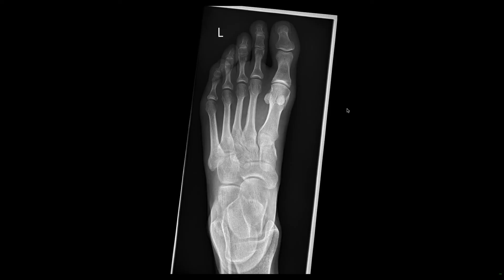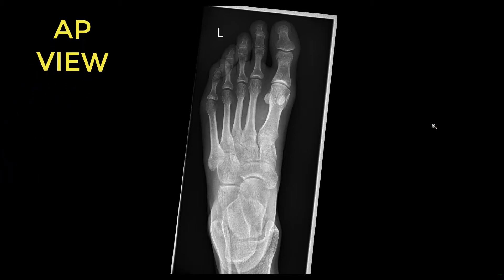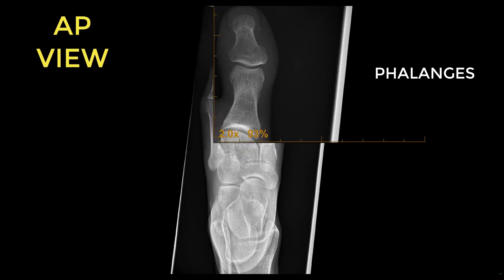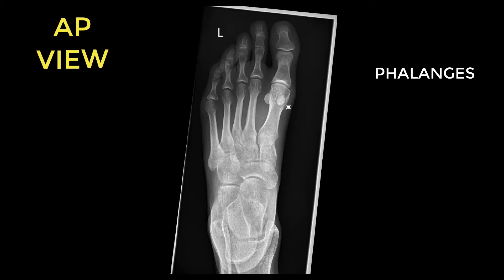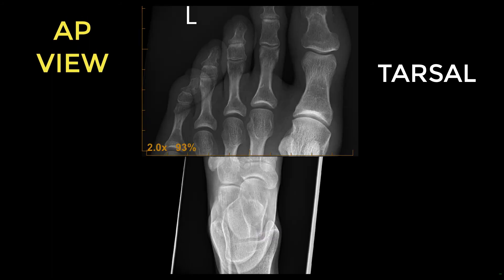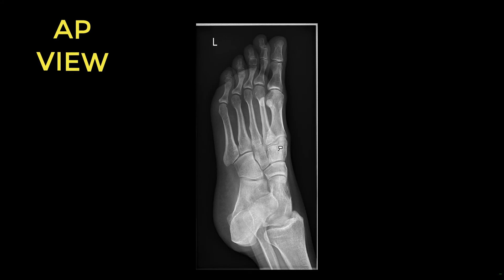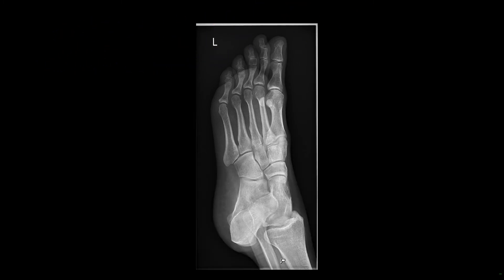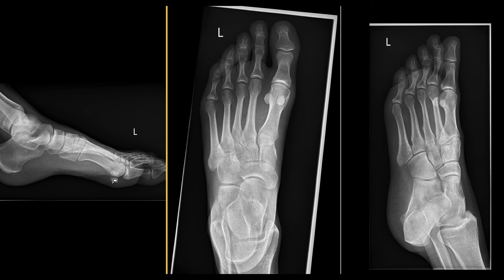Foot Xray - Radiology - Detailed Lecture